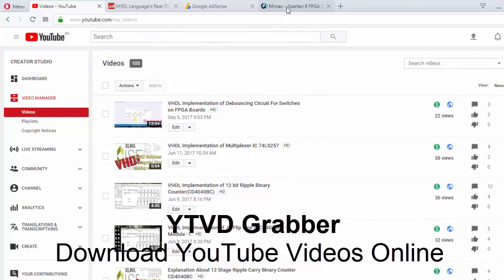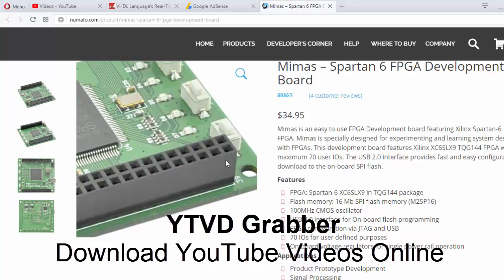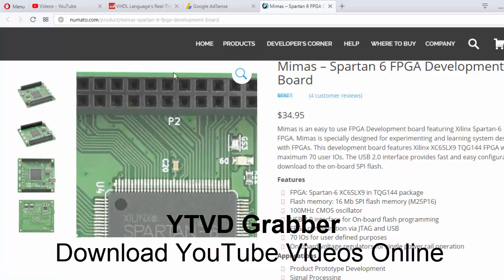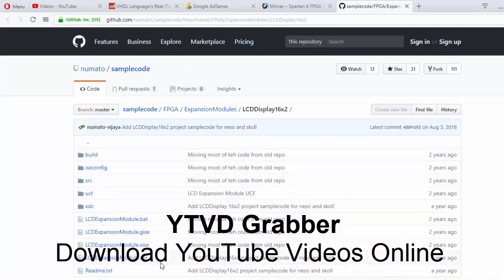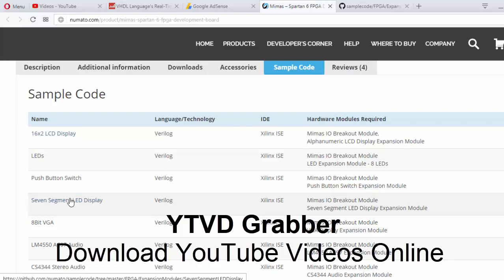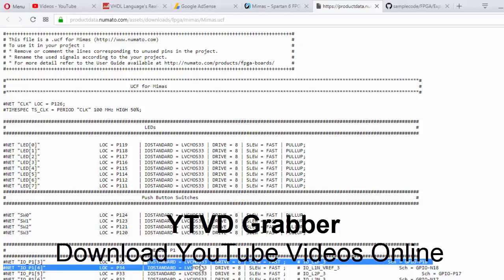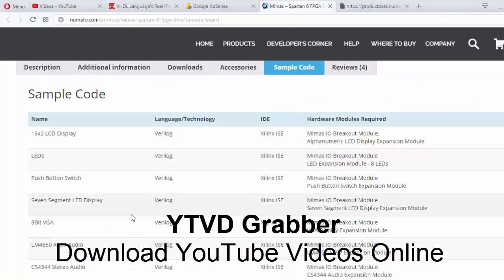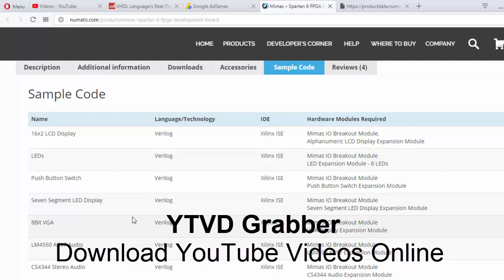Mimas – Spartan 6 FPGA Development Board Specification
Mimas is an easy to use FPGA Development board featuring Xilinx Spartan-6 FPGA. Mimas is specially designed for experimenting and learning system design with FPGAs. This development board features Xilinx XC6SLX9 TQG144 FPGA with maximum 70 user IOs. The USB 2.0 interface provides fast and easy configuration download to the on-board SPI flash. You don't need a programmer or special downloader cable to download the bit stream to the board. Applications Product Prototype Development Signal Processing Wired and Wireless Communications Educational tool for schools and universities Board features FPGA: Spartan-6 XC6SLX9 in TQG144 package Flash memory: 16 Mb SPI flash memory (M25P16) 100MHz CMOS oscillator USB 2.0 interface for On-board flash programming FPGA configuration via JTAG and USB 8 LEDs and four switches for user defined purposes 70 IOs for user defined purposes On-board voltage regulators for single power rail operation.

You need to know about UCF file Now.
UCF User Constraint File. This board is develop by numato labs. Remaining components are develop by myself.

If you want to purchase this you can whatsup me to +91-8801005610.
Cost of the board is about Rs. 4000/- from amazon or any where.

This Series of videos will be uploaded in the name of Play with FPGA.

Now you can download YouTube videos by using YTVD Grabber.
The coolest YouTube Video Downloading Website.